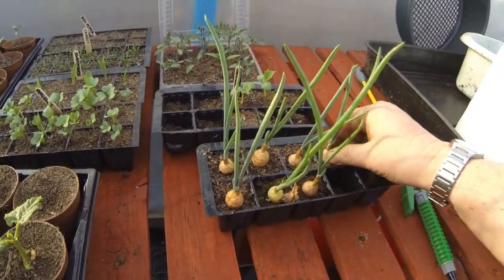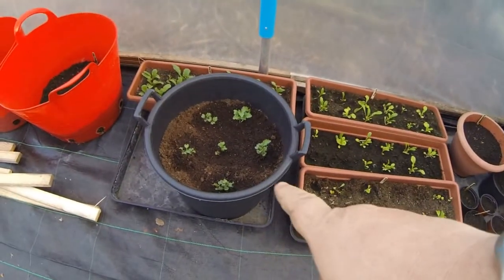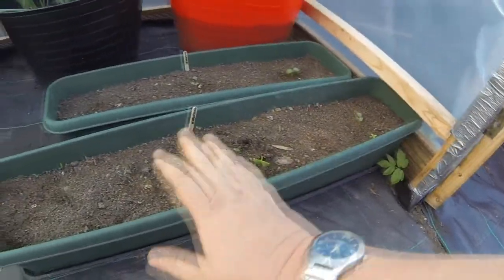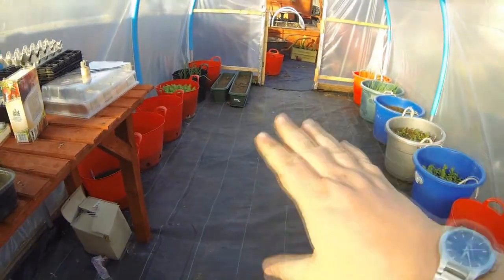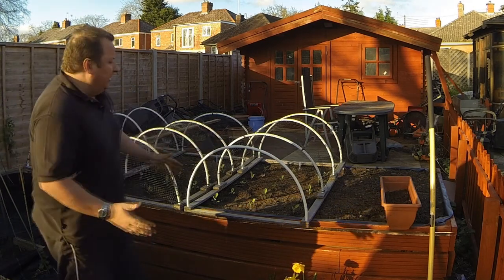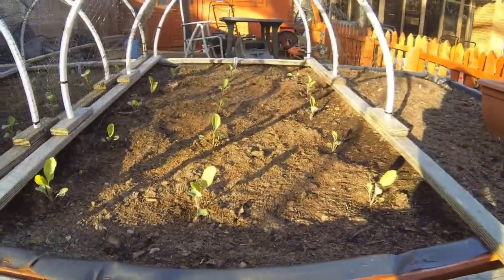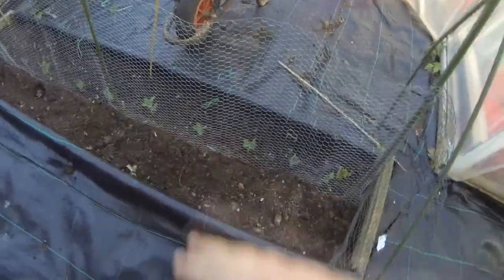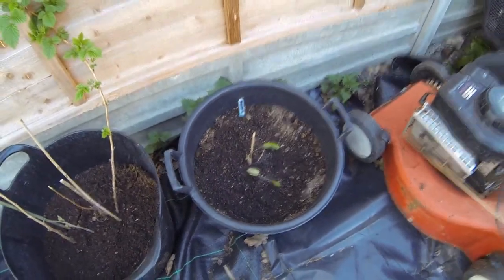Garden Update And Lawnmowers Vlog 18 4 15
Garden Update And Lawnmowers Vlog In this video, we look at the growing in the garden and also look at some lawnmowers we are going to repair.

Music
Martin Butler
Jimmy492
As I figure

Morning Mood By Grieg (Youtube Library)
Jason Farnham (Youtube Library)
Get outside

Retrorestore
MMXV